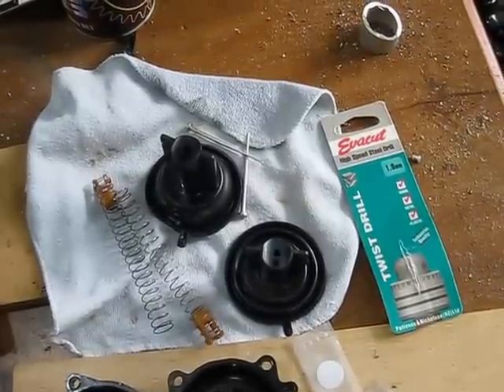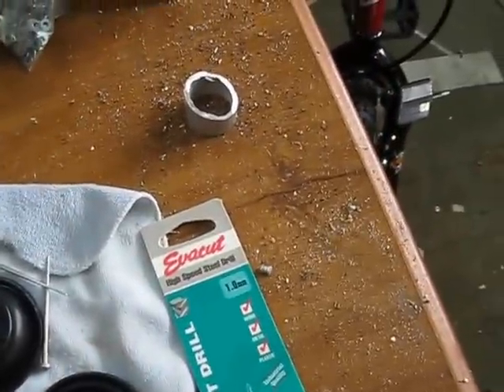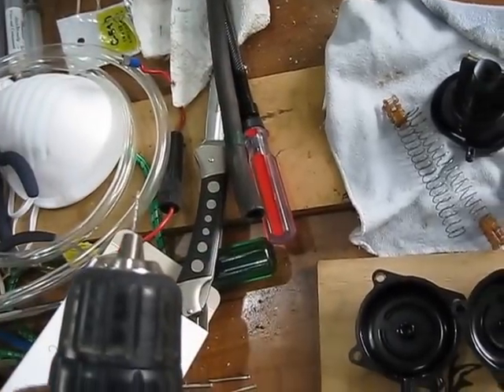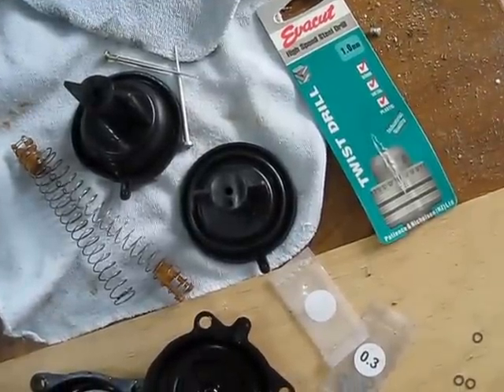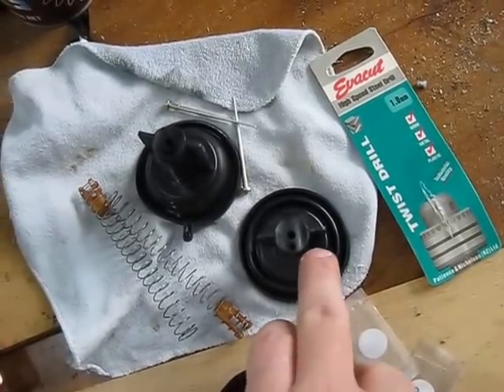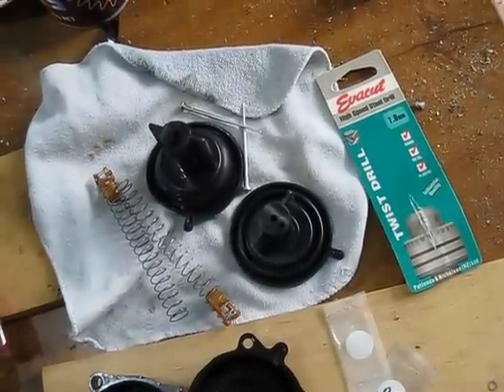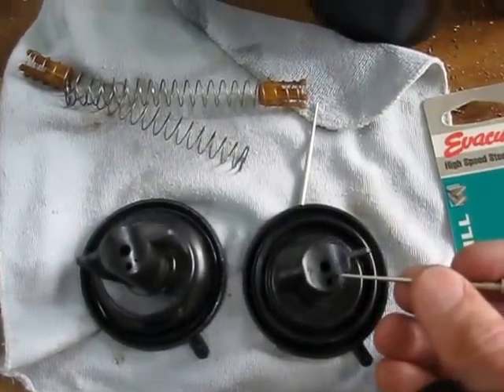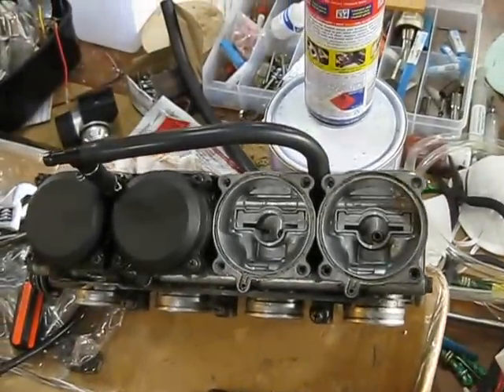🚲 Kawasaki ZXR250 carb drill slide mod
Increase throttle response and increase torque. Perform the slide mod now !